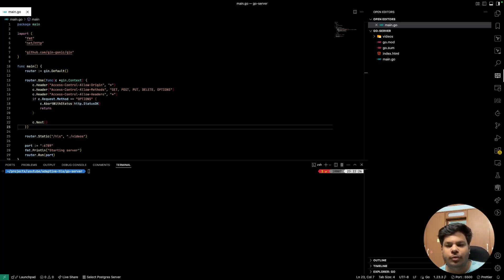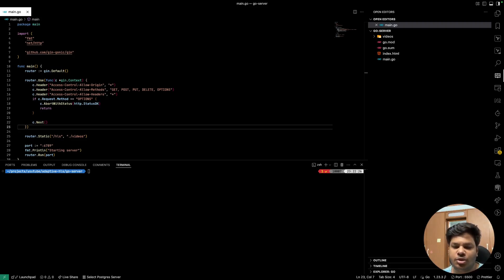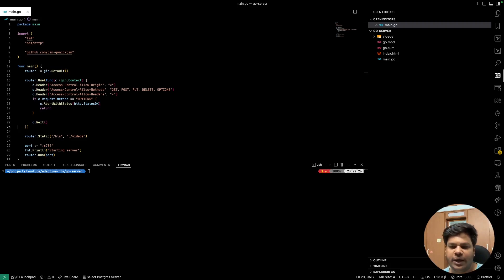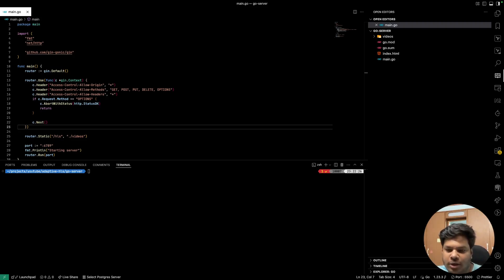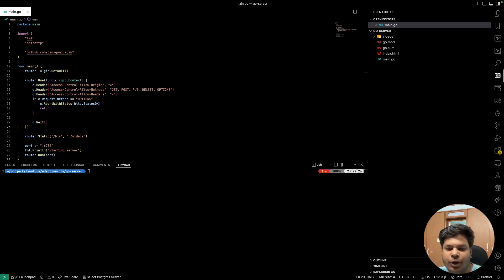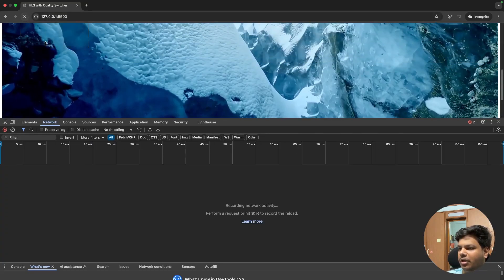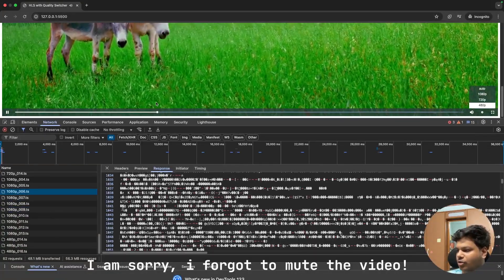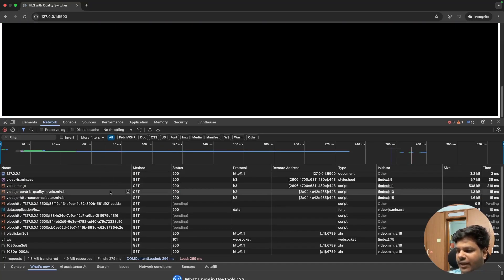Understanding m3u8 and Adaptive Bitrate | Video Streaming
In this video, I'll show you how to set up a video streaming server using HLS (HTTP Live Streaming) and configure a video player with Video.js for smooth and adaptive streaming. We'll cover how to convert videos into HLS format, create a master playlist, and add a quality selector to enhance the viewer experience.

📌 What You'll Learn:

✅ How to convert videos to HLS format using FFmpeg
✅ Create an HLS master playlist (.m3u8 file) with multiple quality levels
✅ Serve HLS segments using a Go server
✅ Use Video.js to embed and stream videos on your website
✅ Enable adaptive bitrate streaming and add a quality selector